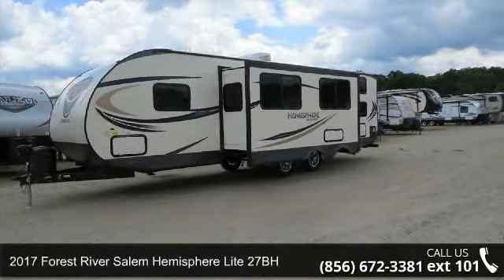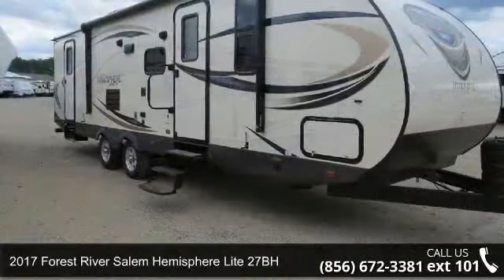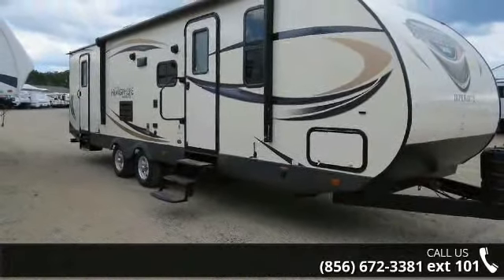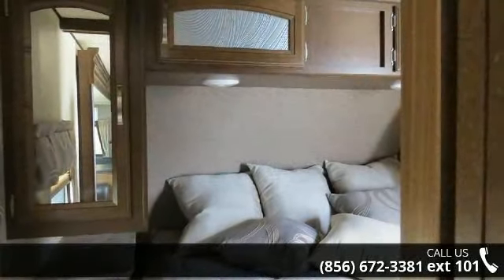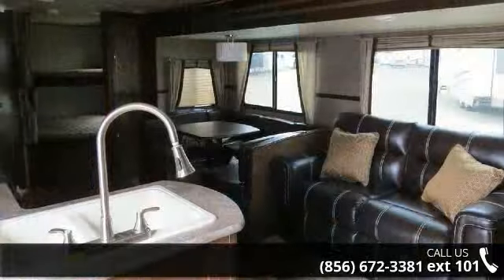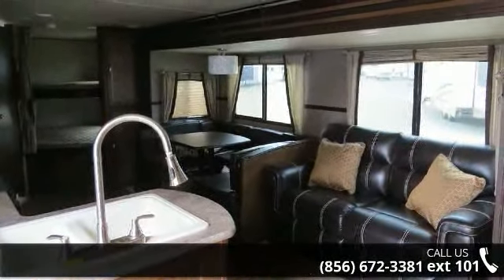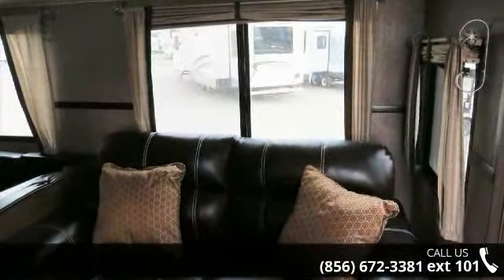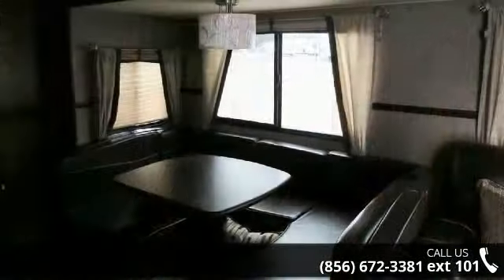2017 Forest River Salem Hemisphere Lite 27BH - Crossroads...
This Hemisphere 27BH comes will equipped with the following features and options: One touch electric awning, enclosed &amp; heated underbelly,m full extension ball bearing drawer guides, xl grab handle, 2 outside speakers, stabilizer jacks, pleated night shades, black tank flush, skylight in bathroom, spare tire &amp; carrier, ex. lg. double door rv refrigerator, tri fold sleeper sofa, central switch center, high rise faucet w/pull out sprayer, touch screen remote for awning, slides, LED awning lights and power stab jacks, recessed stove w/glass stove cover, LED awning, interior and countertop accent lights.